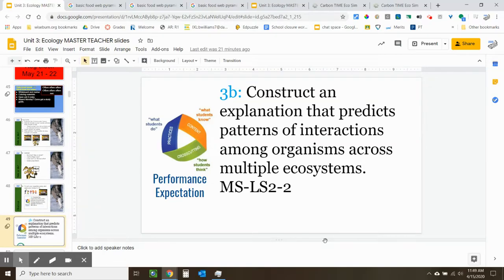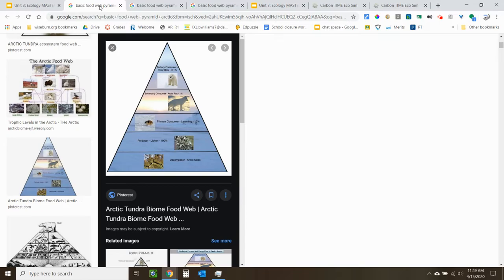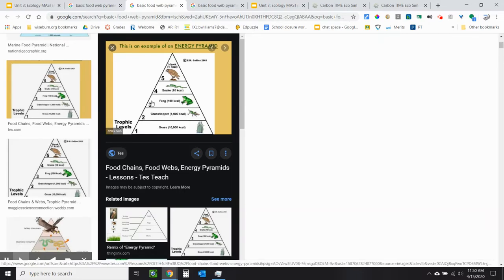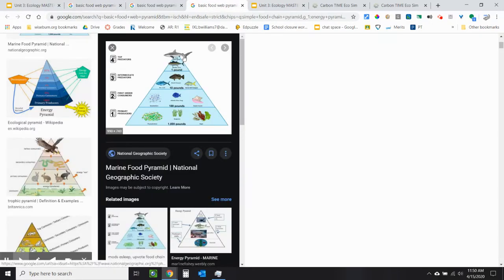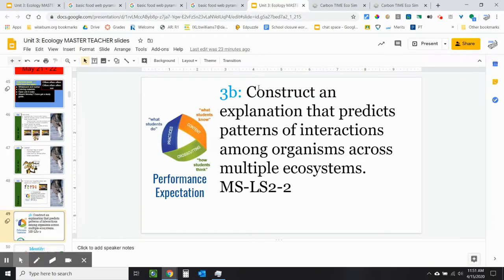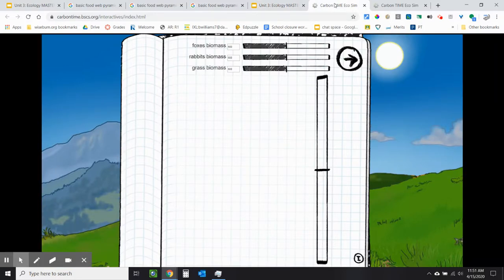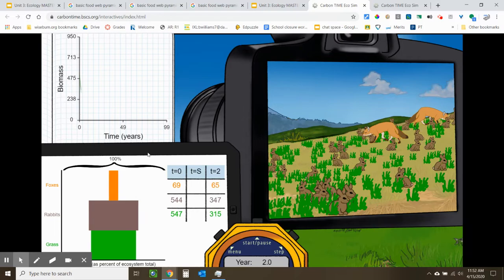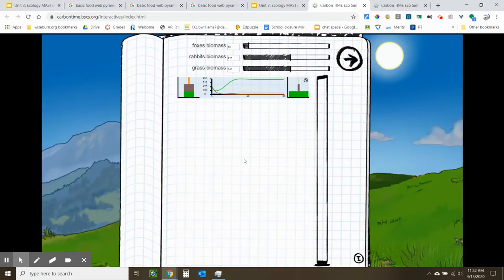Untitled: Apr 15, 2020 11:56 AM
PE 3b fox - rabbit - grass interactive